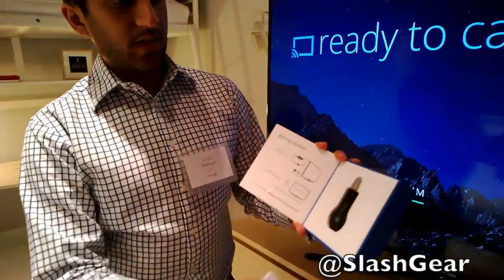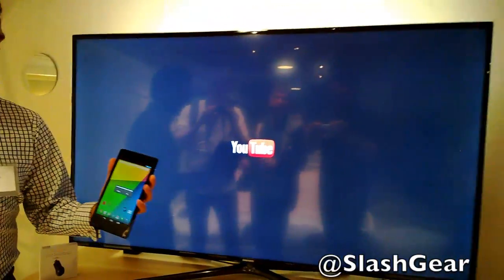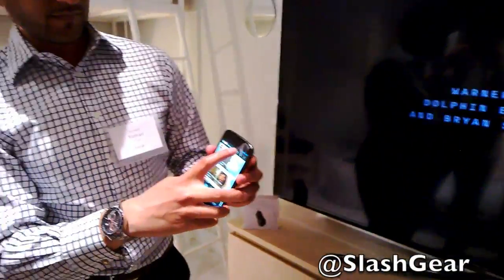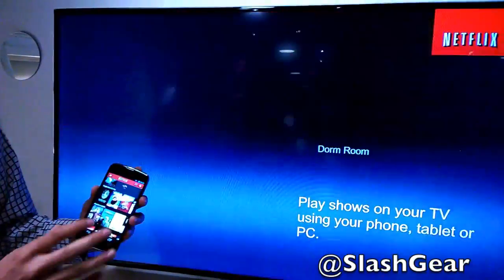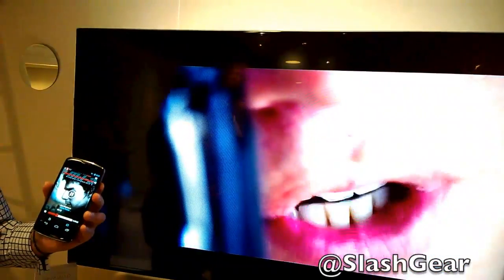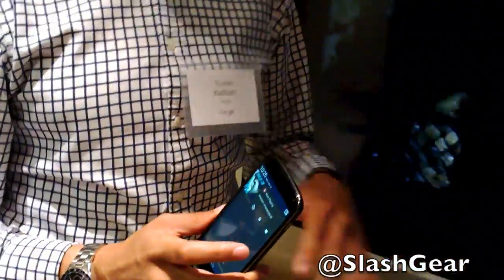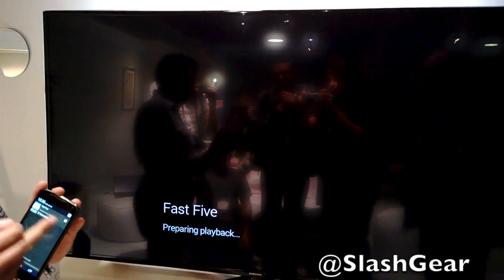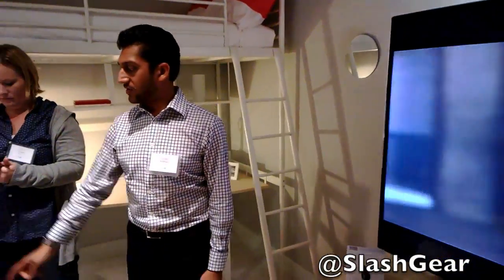Google Chromecast hands on / demo